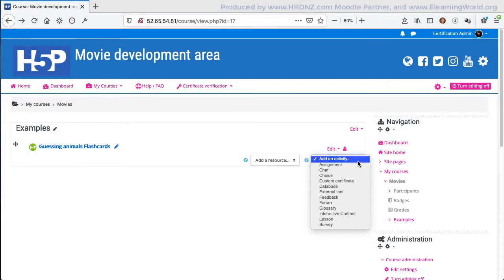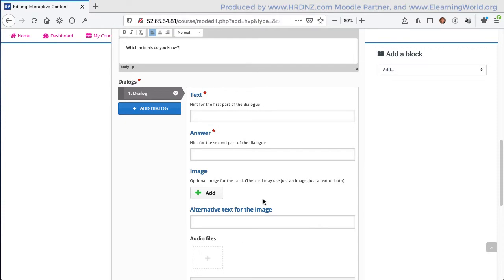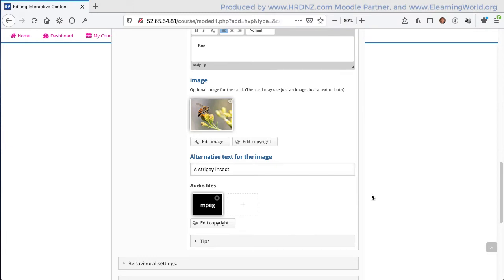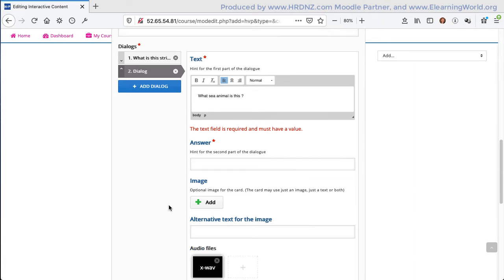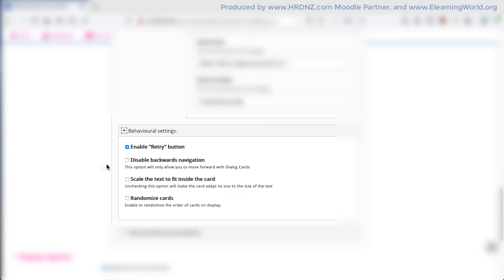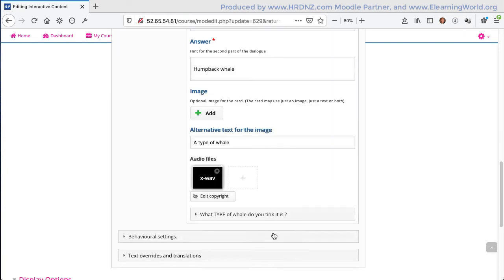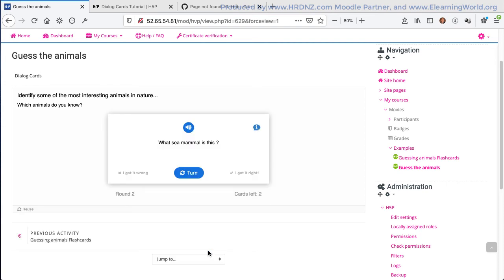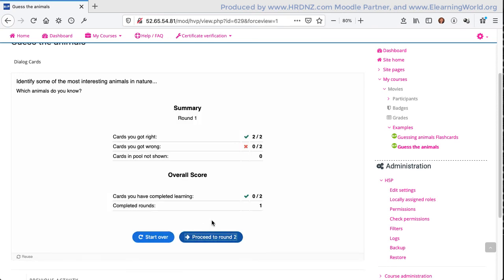H5P Dialog Cards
A movie explaining how to create and edit H5P Dialog Cards.